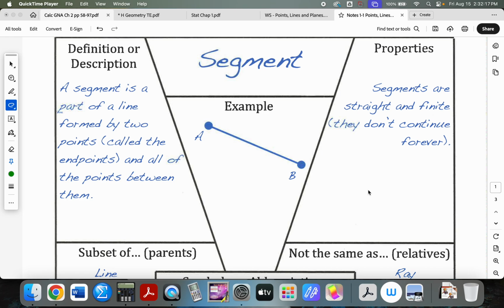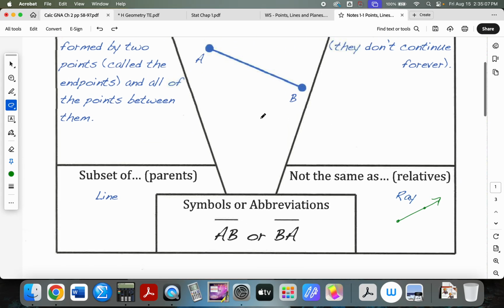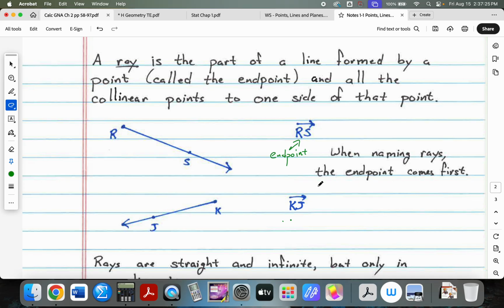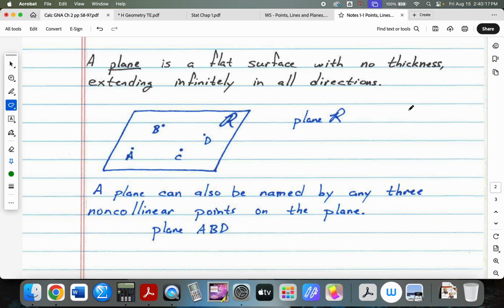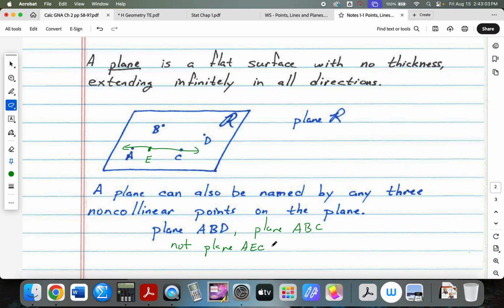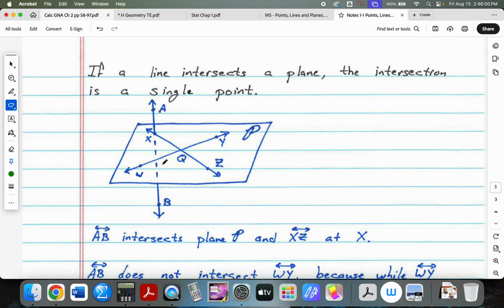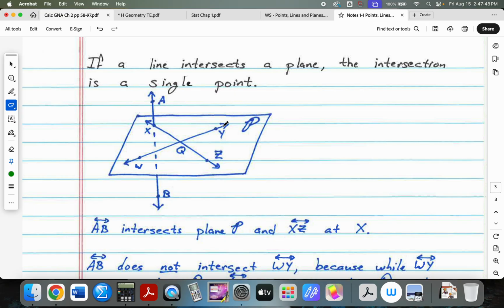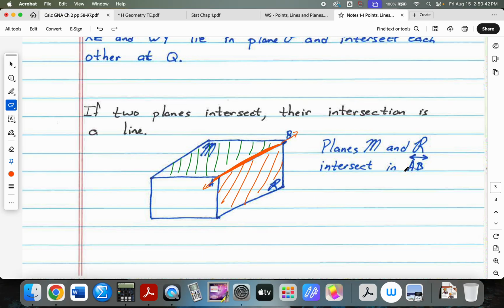Geom Aug 15